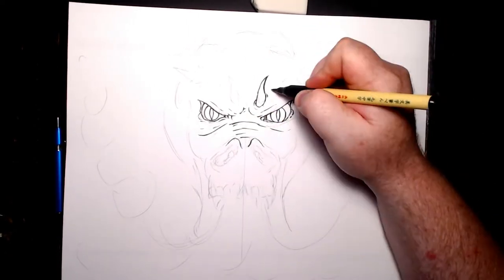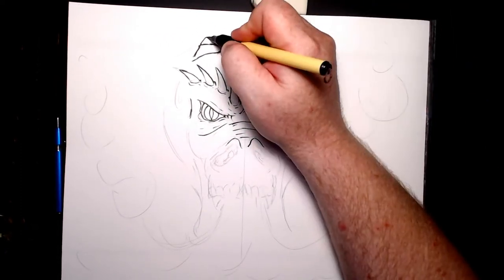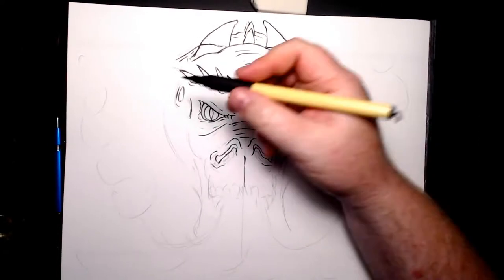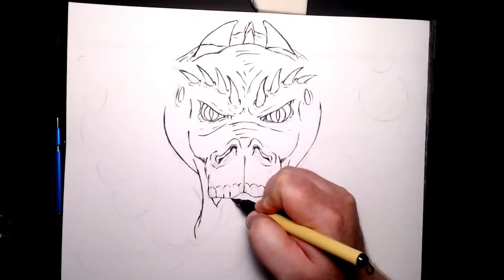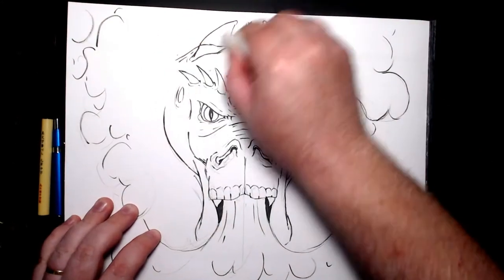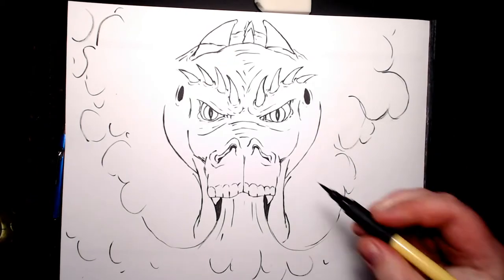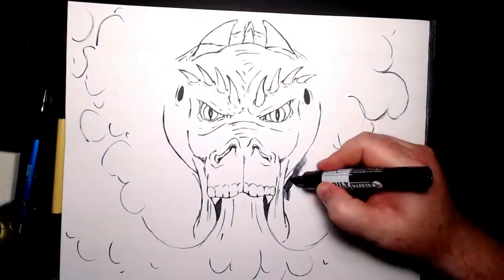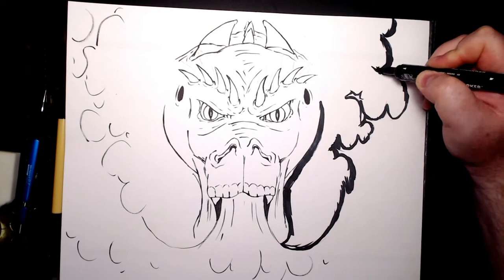Dragons Breath - Black and White Fantasy Dragon illustration - ink on paper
Drawing a dragon using its fire breath weapon against the viewer. A chiaroscuro style black and white line art reminiscent of oldschool dungeons and dragons art.

Art Tools Used:
Pilot FriXion Clicker 0.7mm
Pilot FriXion Point Erasable Gel Pen 0.5mm
Pilot Frixion Ball Knock Retractable Erasable Gel Ink Pen 0.38mm
White Ink Gel Pen
Brush Pen
Markers (Grey Scale)
Markers Chisel Tip (Coverage)
A3 Perforated 165gsm white paper
Technical / Drafting Pencil
2B Lead Refills
Circle Template
French Curve